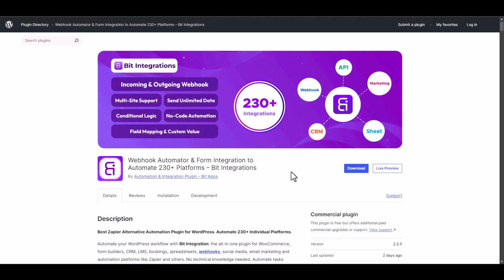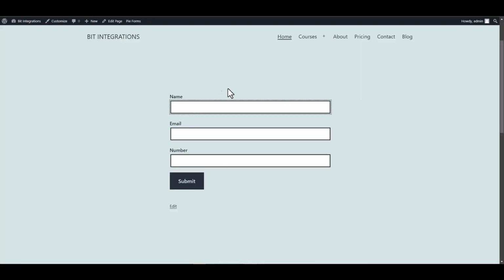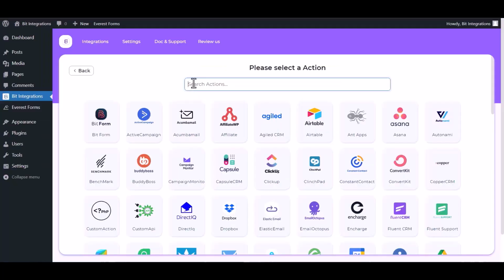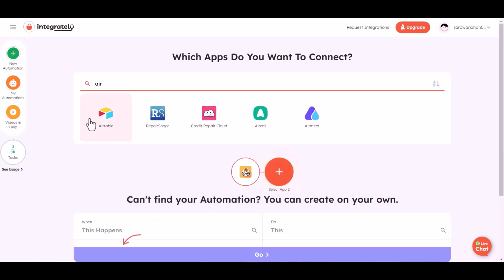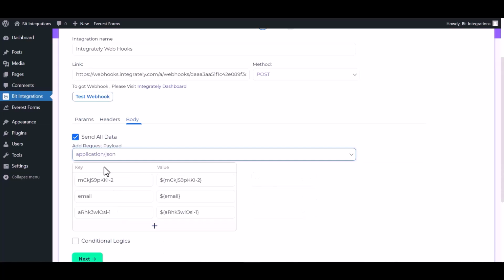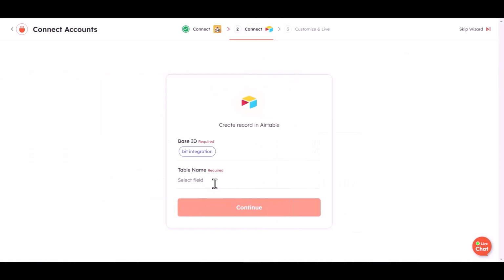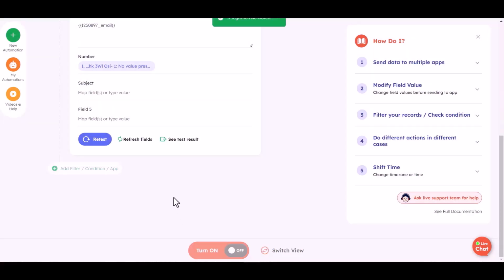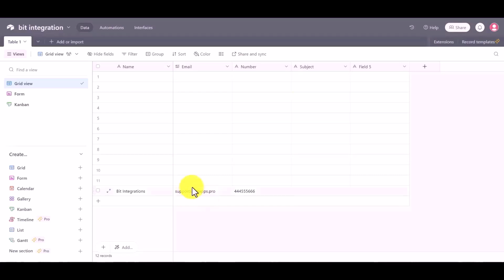Integrating Pie Forms with Integrately | Step-by-Step Tutorial | Bit Integrations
Unlock the full potential of automation with our latest tutorial! Dive into the world of seamless integration as we demonstrate how to connect Pie Forms with Integrately, a powerful automation platform, using the Bit Integrations WordPress plugin.

Discover the possibilities of combining FluentCRM and Integrately to streamline your workflows, automate tasks, and enhance your efficiency.

Highlights of the Tutorial:
✅ Step-by-step guide to integrating Pie Forms with Integrately using the Bit Integrations WordPress plugin.
✅ Learn how to create complex automation scenarios by linking Pie Forms and Integrately.

Whether you're a web designer, business owner, or form-building enthusiast, this integration empowers you to seamlessly merge Pie Forms with Integrately. Watch now to revolutionize your form-building efforts!

📹 Ready to harness the power of automation? Learn how to integrate Pie Forms with Integrately using Bit Integrations, and take your automation efforts to the next level. 🚀